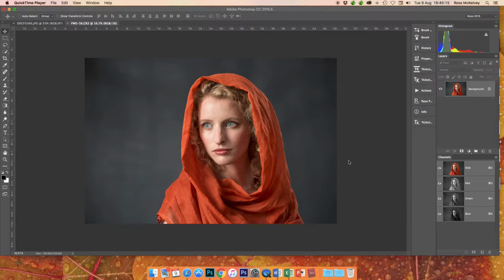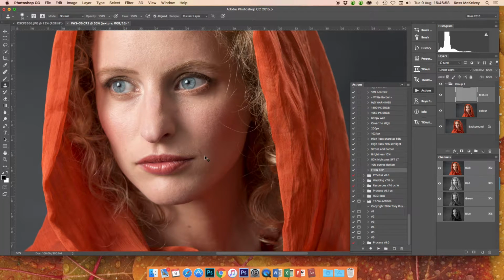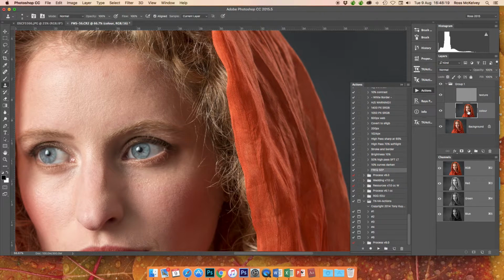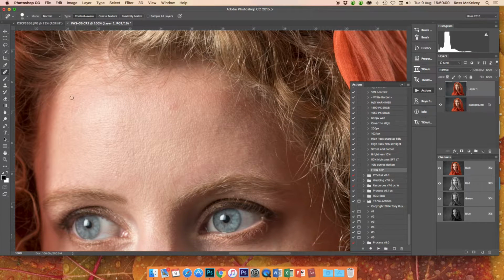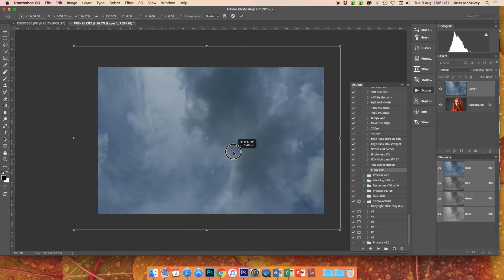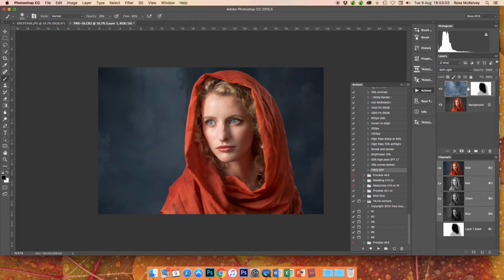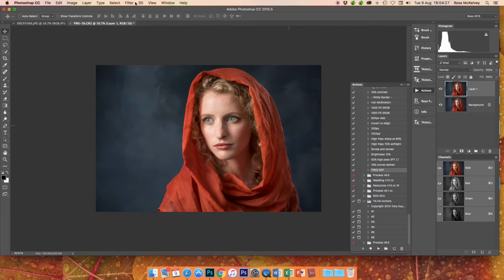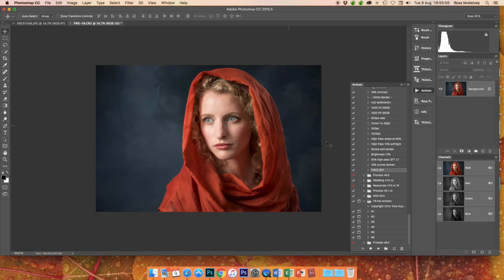Fredau Composite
Simple composite using a dramatic sky and a grey background